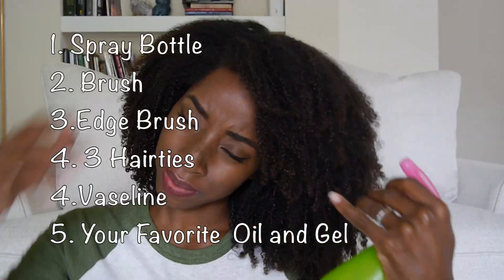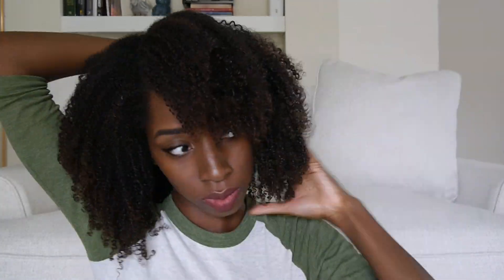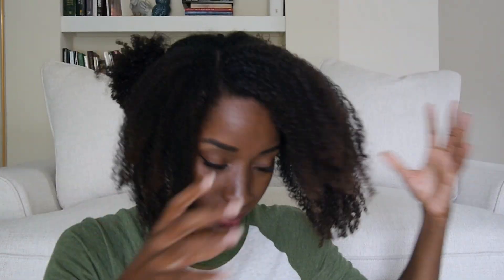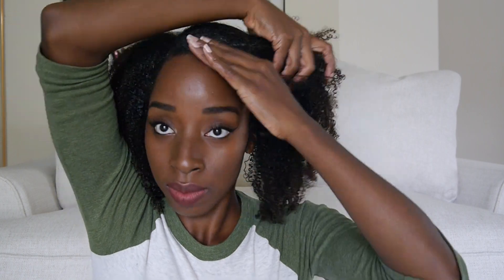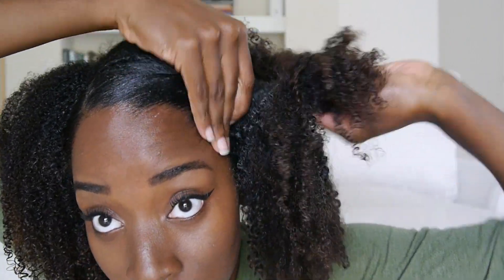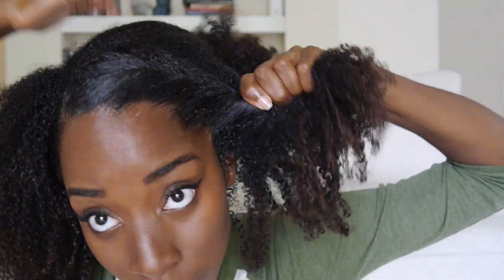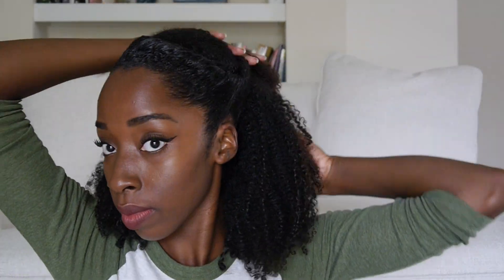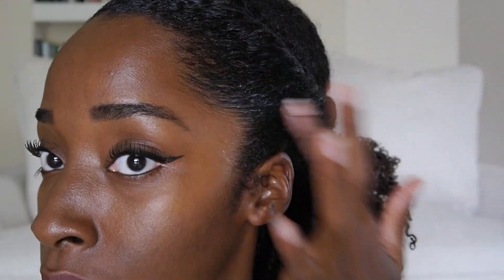Wash and Go Rescue| Four Summer Hairstyles for Natural Hair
Watch me turn my old wash and go into four summer hairstyles! Don't forget to leave your suggestions and your comments in the comment section.

God Bless

To see my first product review watch

For inspiration and my hair history watch

and

Author: Tobu
Tobu